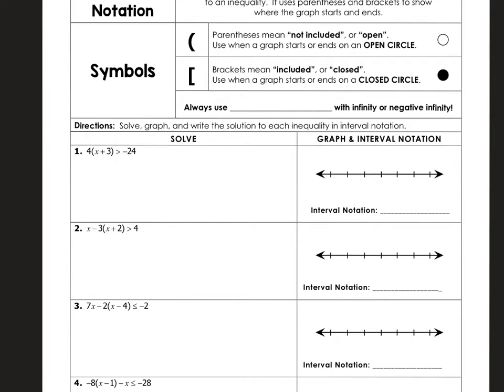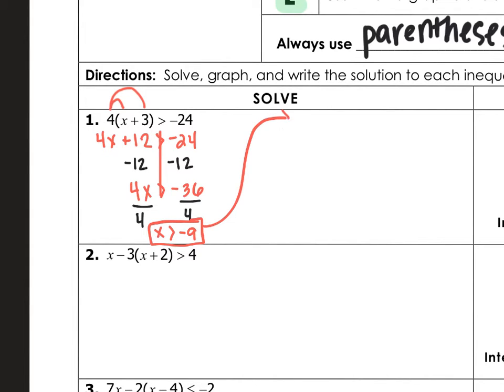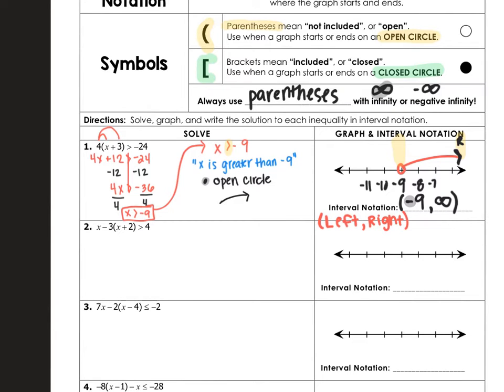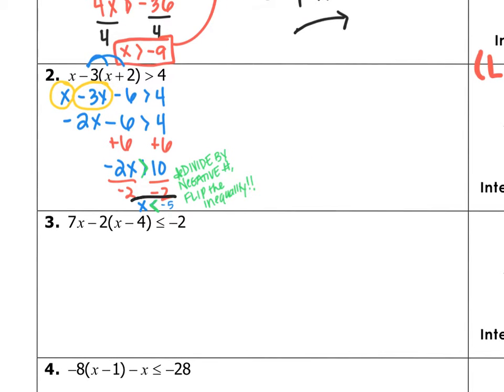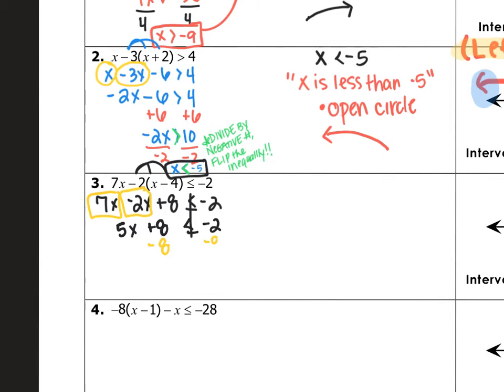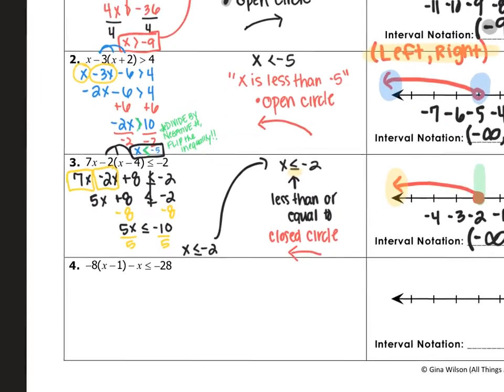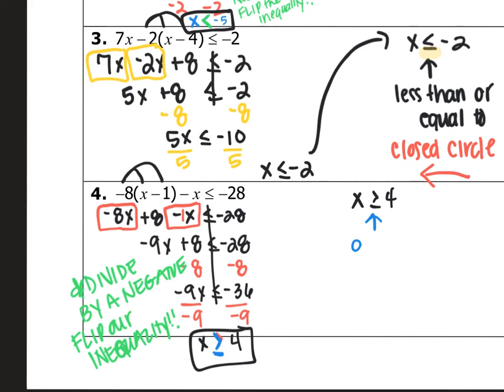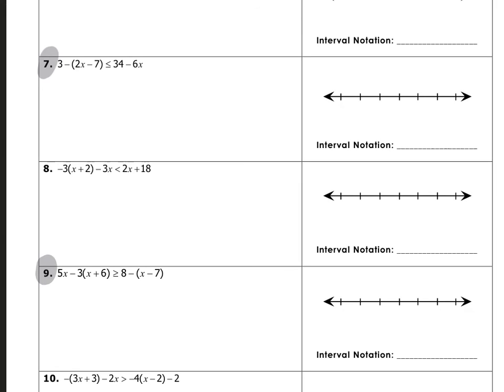Unit 2. Multi Step Inequalities